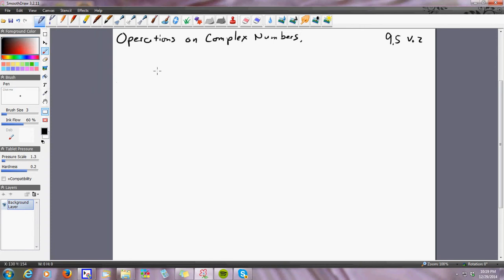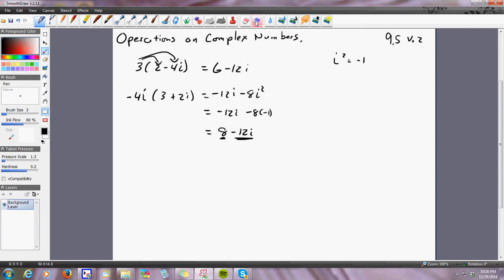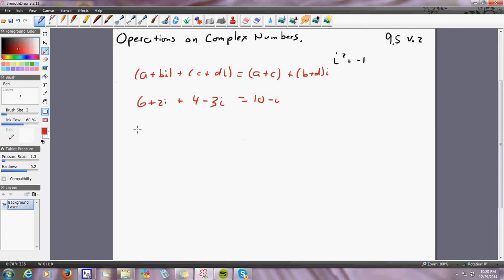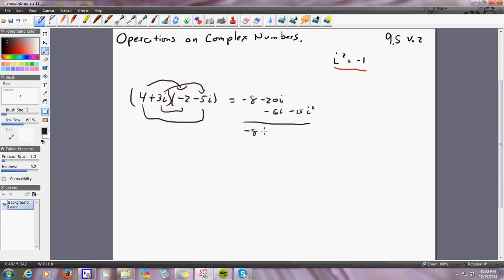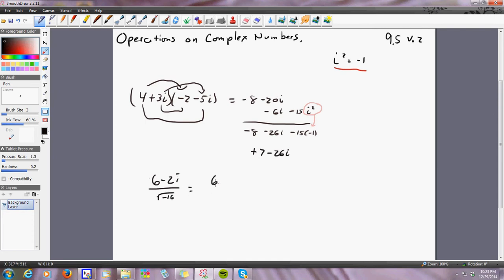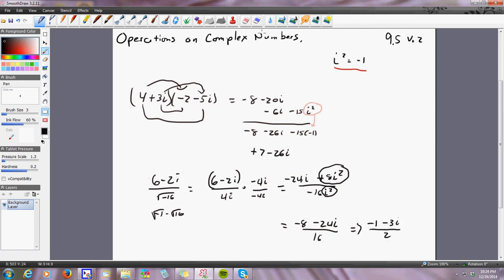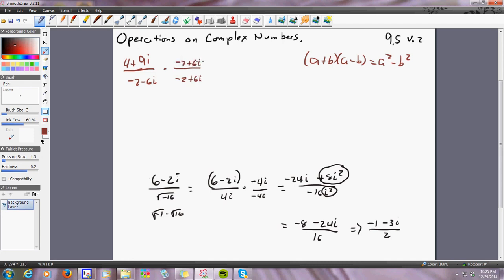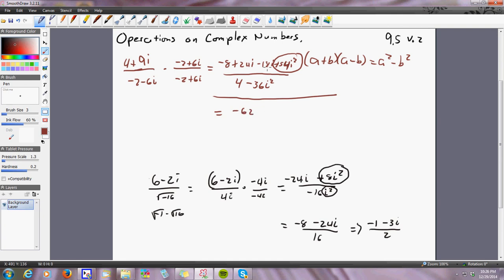Alg operations with complex numbers 9 5 v 2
This video gives a brief explanation on performing different operations with complex numbers